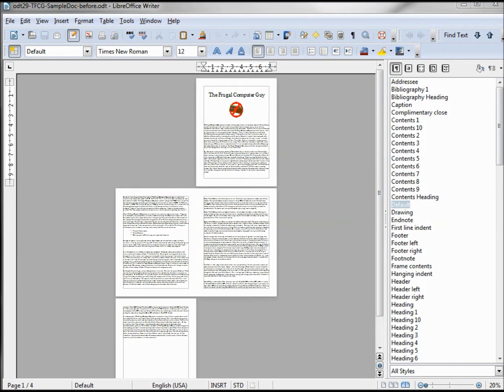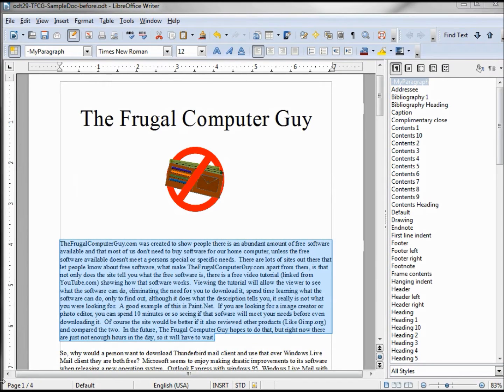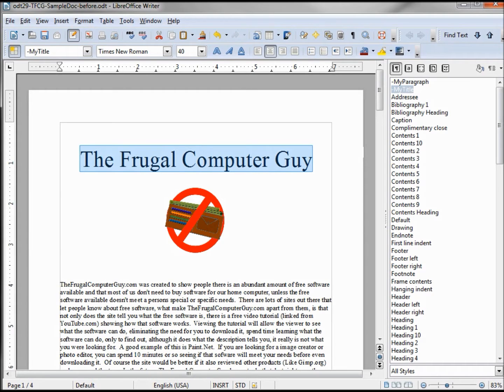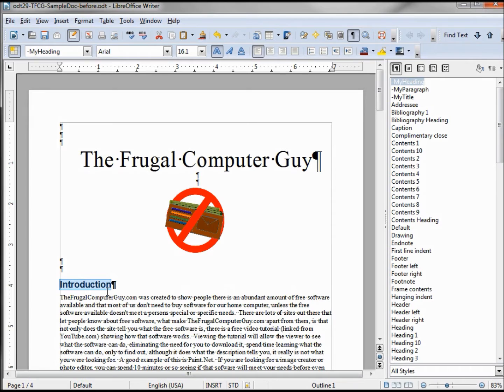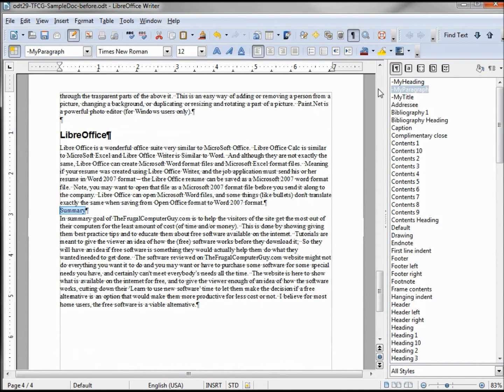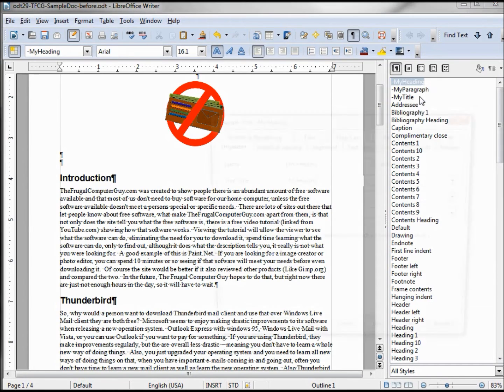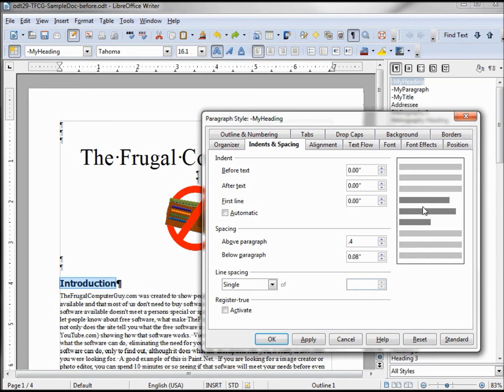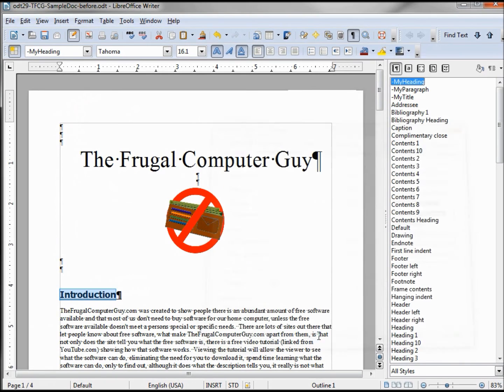LibreOffice-Writer (29) Paragraph Styles -- part 1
Create paragraph styles and paragraph heading styles for an unstyled document